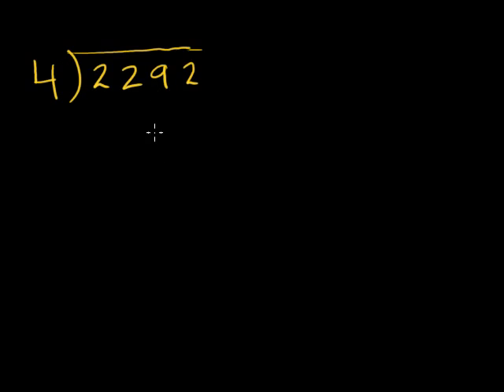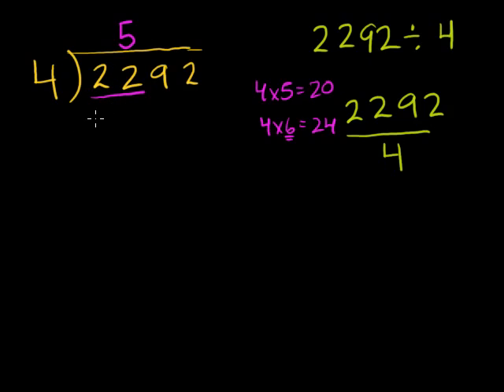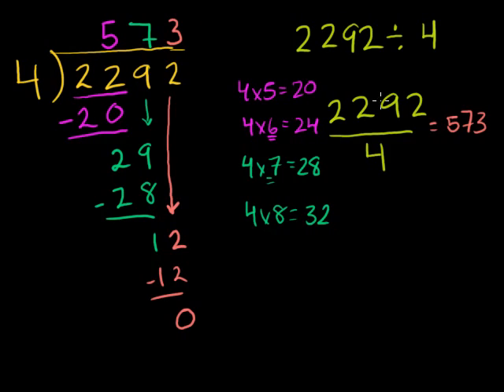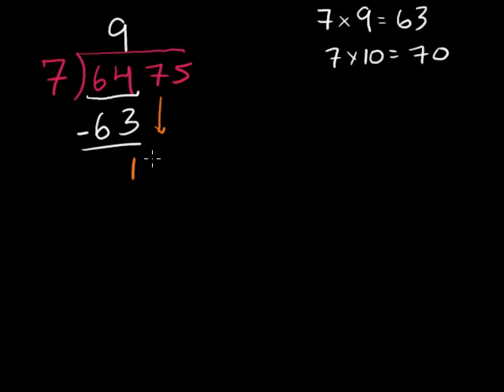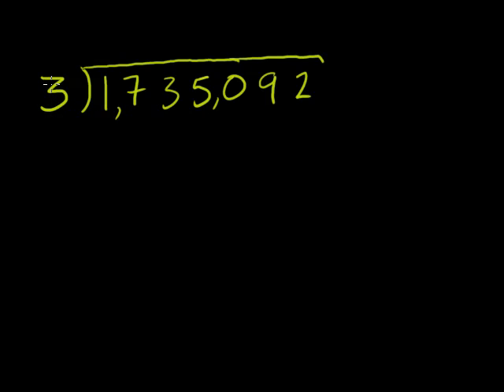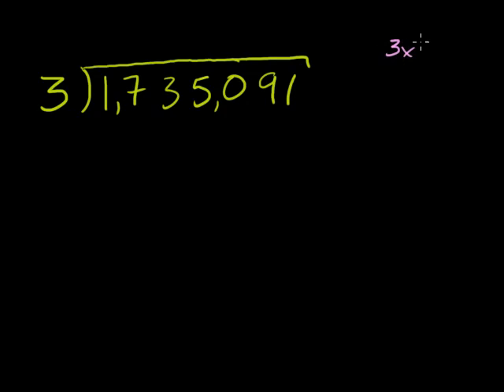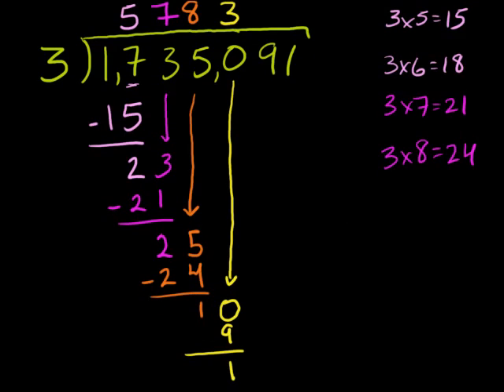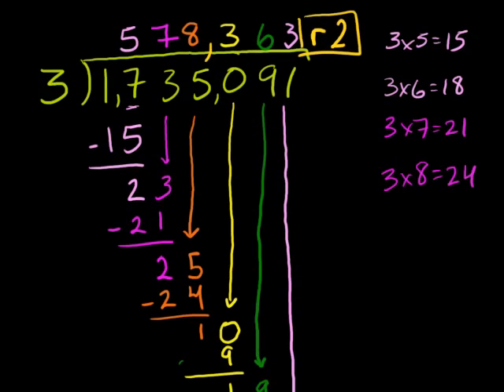026 Division 3_ More long division and remainder examples.flv